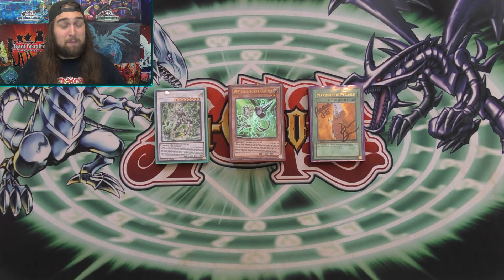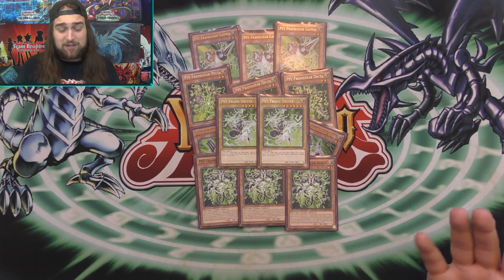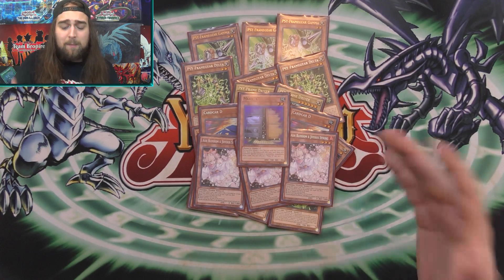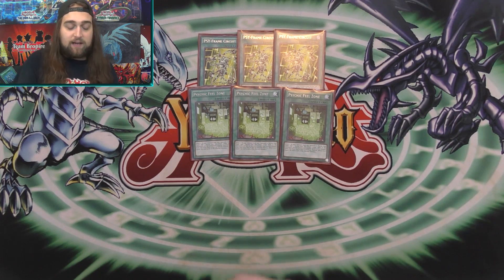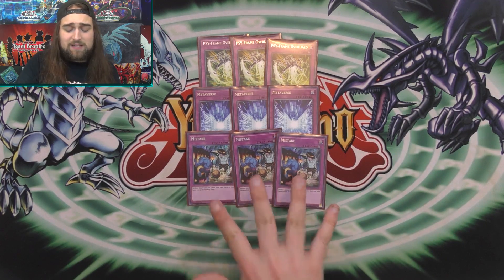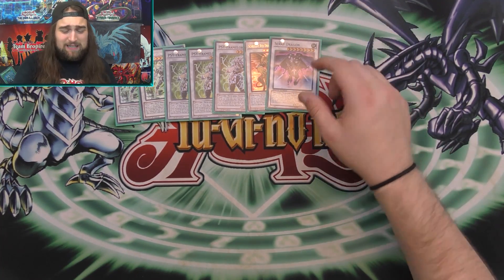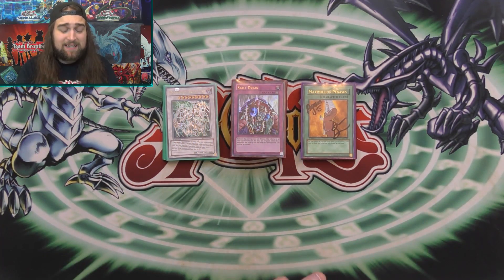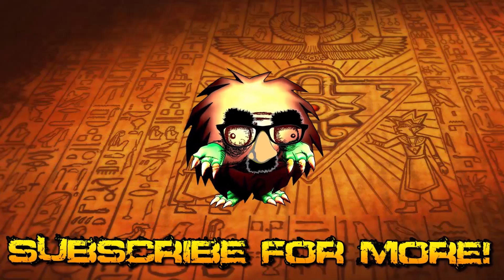HAND TRAPS ATTACK! ANTI-META PSY-FRAME DECK PROFILE NOVEMBER 2017!